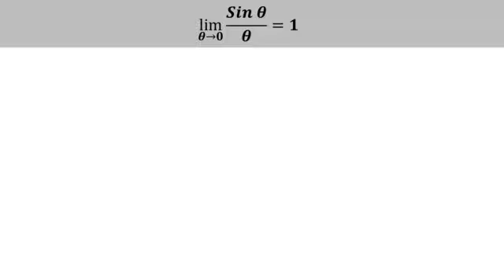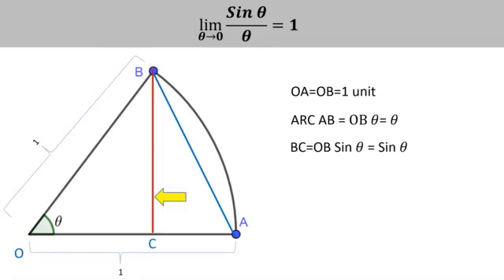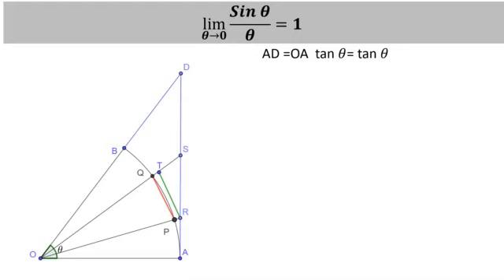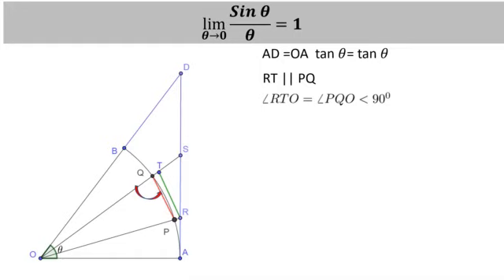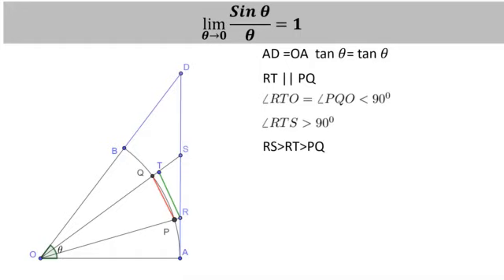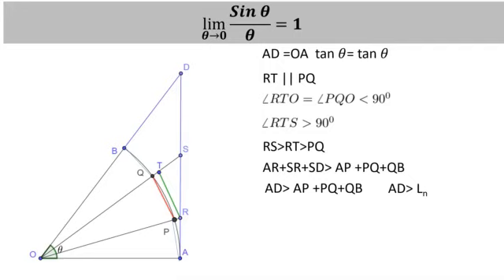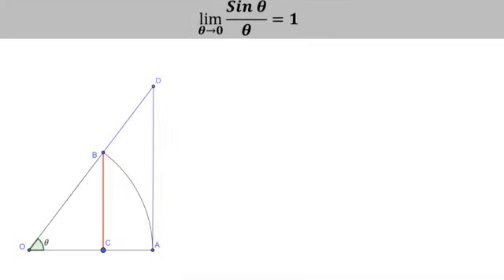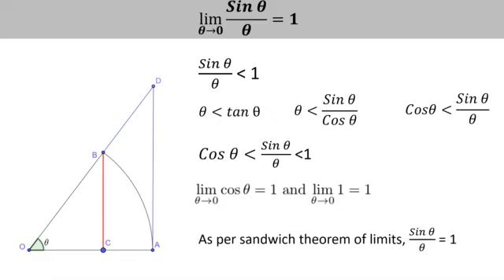Limit of sine of theta by theta when theta tends to zero